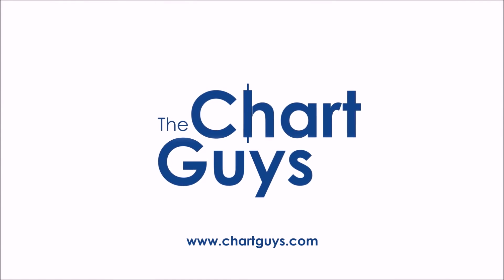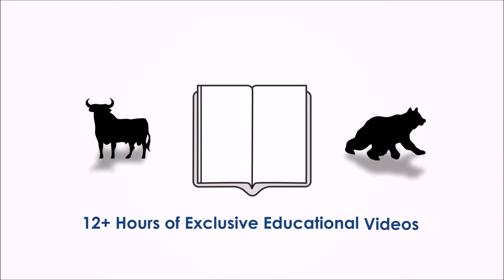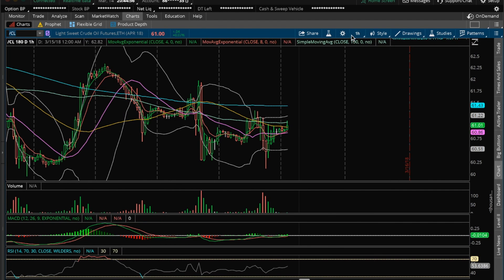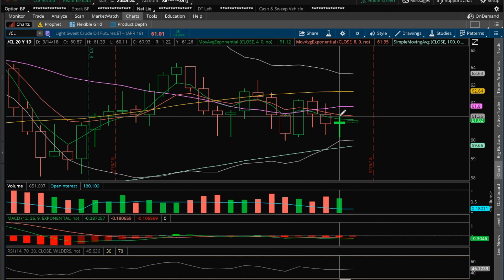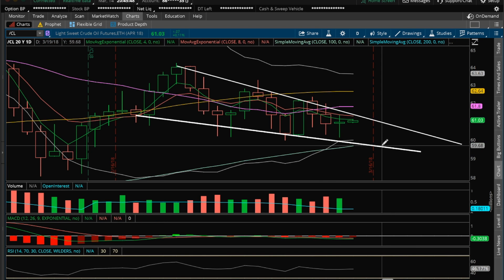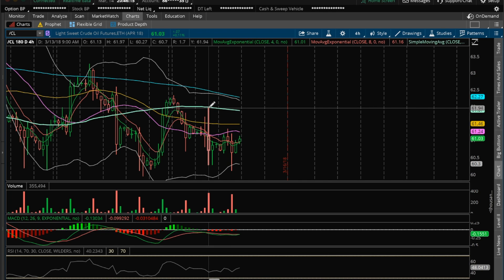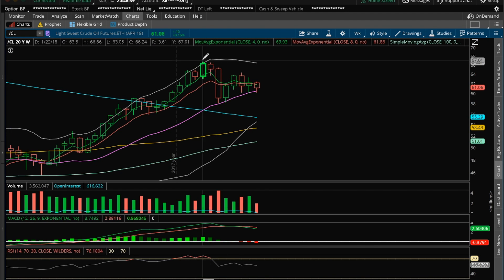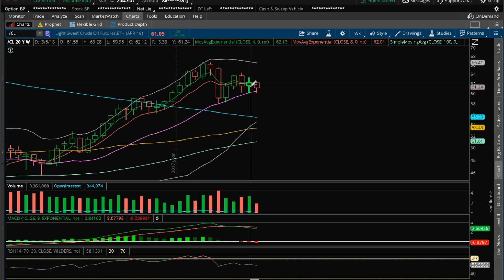OIL Technical Analysis Chart 03/14/2018 by ChartGuys.com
il Technical Analysis Chart for 03/14/2018